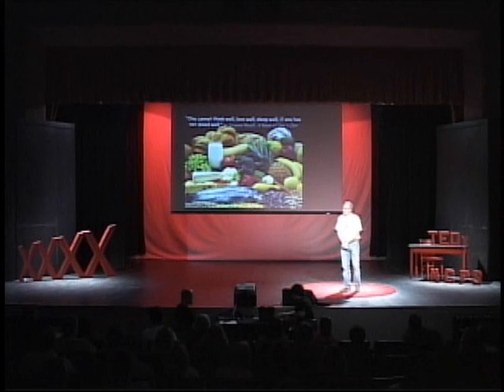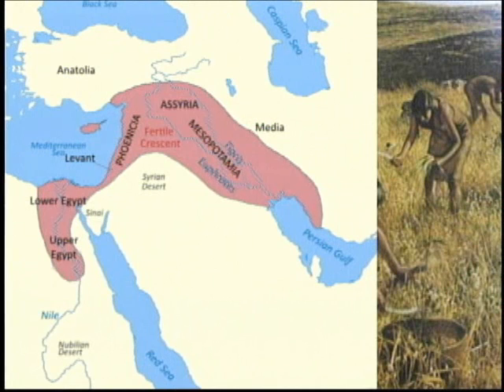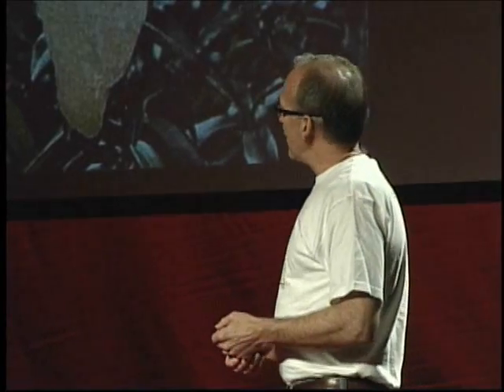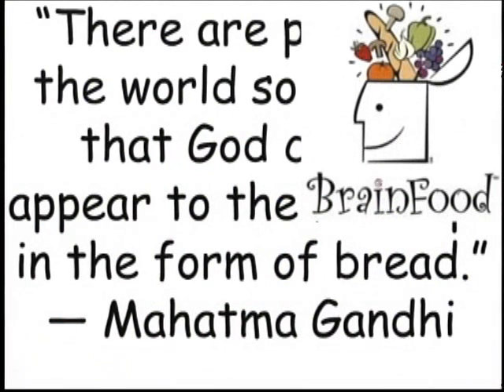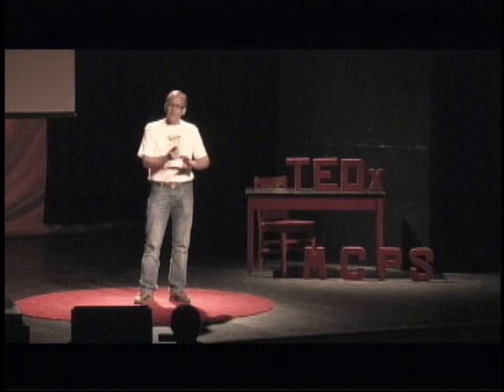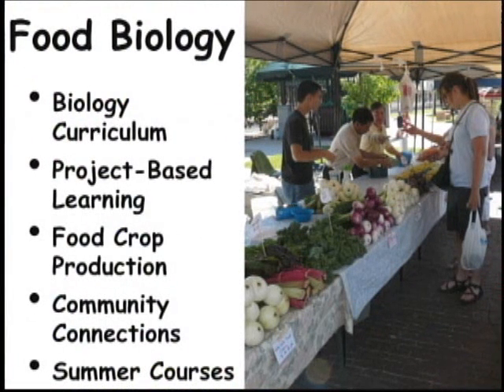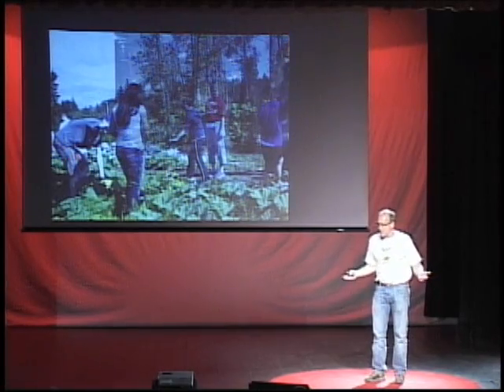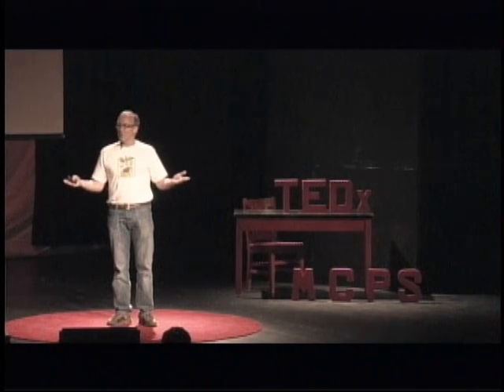Our Relationship with Food as a Biological Concept: Dave Oberbillig at TEDxMCPSTeachers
Dave Oberbillig is currently serving his second term as an Albert Einstein Distinguished Educator Fellow at the Department of Energy in the Office of Science in Washington D.C. His primary role there is in the program support for undergraduate internship programs at the Department of Energy National Laboratories. Dave began his teaching career in Missoula, where he has been a 15 year science educator, most interested in outdoor ecological education. Over the course of his career, he has partnered with University of Montana faculty on three grant-funded projects, all aimed at getting students out of classrooms and into nature. In the fall of 2012, he will be back at Hellgate High School, teaching Biology and IB Biology.